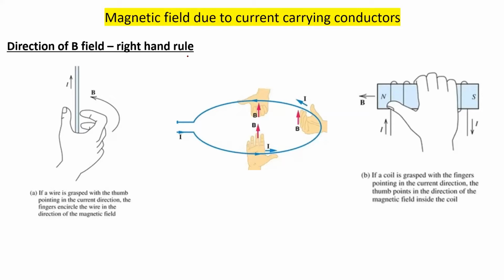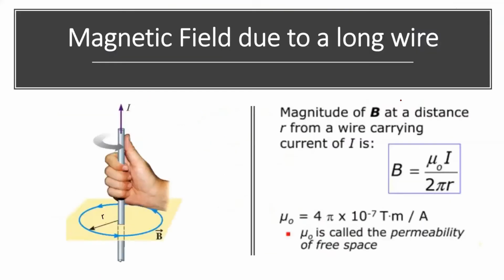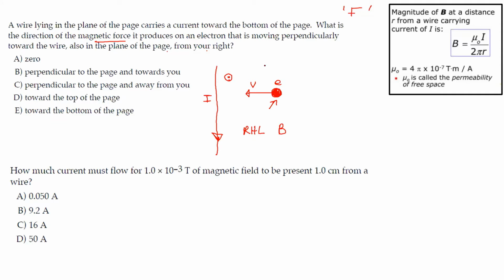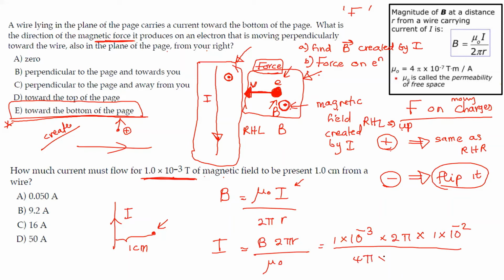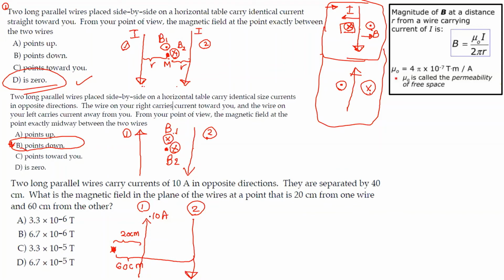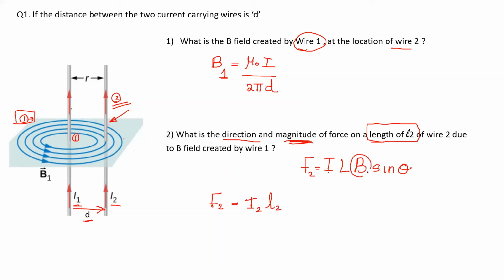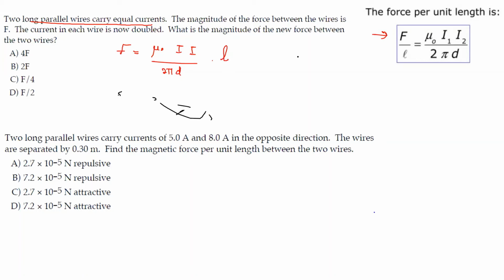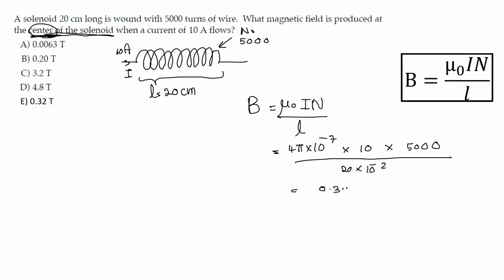Magnetic fields : Physics 121 discussion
Review with problems
Magnetic field created by a long current carrying wire and solenoid.
Magnetic Force between two current carrying wires.